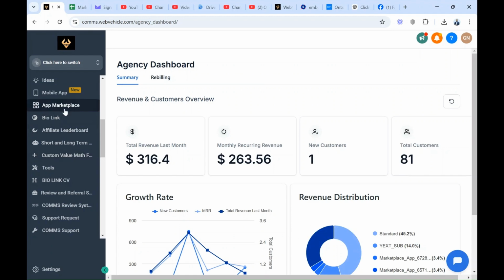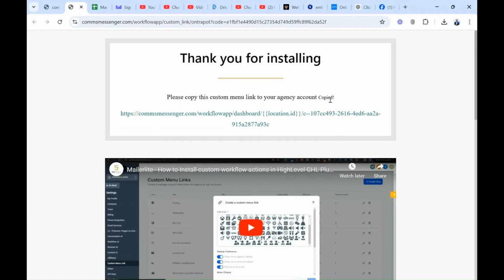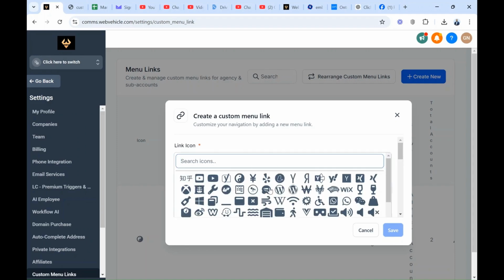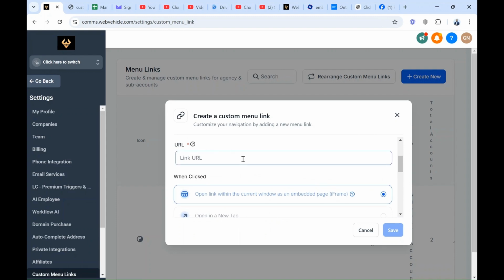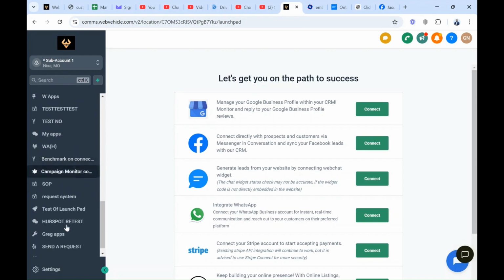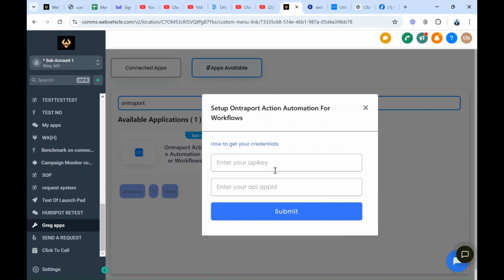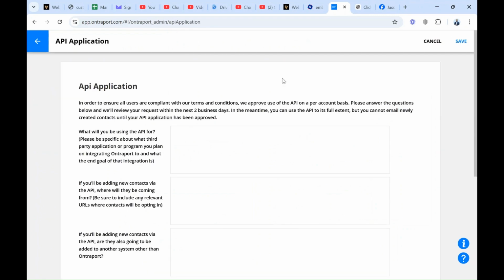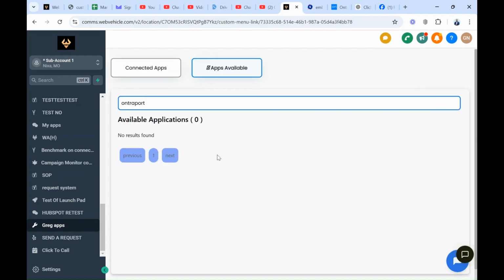How to Connect Ontraport with HighLevel Workflow actions in GHL Integrate Ontraport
### Ontraport Action Automation for Workflows | Step-by-Step Guide

Welcome to this detailed tutorial on setting up **Ontraport Action Automation for Workflows** within your GoHighLevel platform! 🚀 This app enables seamless integration between your workflows and Ontraport, allowing you to execute actions effortlessly and streamline your business operations.

✔️ How to install the Ontraport Action Automation app from the GoHighLevel marketplace.
✔️ How to create a custom menu link in your agency account on GoHighLevel.
✔️ How to connect the tool to your Ontraport platform using API credentials.
✔️ How to automate actions directly within your workflows on GoHighLevel.

### Step-by-Step Overview

1️⃣ **Install the App**
   - Log into your GoHighLevel account, navigate to the app marketplace, and search for "Ontraport."
   - Select the app, click "Install," choose the subaccount, and confirm the plan to complete the installation.

2️⃣ **Create a Custom Menu Link**
   - Copy the custom menu link URL generated during installation.
   - Go to **Settings Custom Menu Links** in your agency account.
   - Create a new menu link:
      - Select an icon.
      - Name it (e.g., "My Tools" or "Greg Apps").
      - Paste the URL and assign it to the subaccount.

3️⃣ **Connect the App to Ontraport**
   - Switch to the subaccount and locate your custom menu link.
   - Open the link, find the Ontraport app, and click to set it up.
   - Retrieve your API credentials from Ontraport:
      - Go to **Administration  Integrations  API Instructions and Key Manager** in your Ontraport account.
      - Create a new API key, copy the key and ID, and save them.
   - Paste the credentials into the setup form and submit.

4️⃣ **Start Automating Actions**
   - With the app connected, you can now execute actions directly from your workflows within GoHighLevel, increasing efficiency and productivity.

### Why Use Ontraport Action Automation for Workflows in GoHighLevel?
- **Seamless Integration:** Easily link your Ontraport platform with GoHighLevel workflows.
- **Time-Saving Automation:** Focus on growing your business by automating repetitive tasks.
- **All-in-One Management:** Control all workflows and Ontraport actions from one centralized platform.

Take your GoHighLevel workflows to the next level! Unlock unlimited access to automation tools and apps by signing up

💬 Questions or feedback? Drop them in the comments below—we’d love to hear from you!

Simplify your workflow automation with **Ontraport Action Automation for GoHighLevel** and transform your business processes today. 🚀